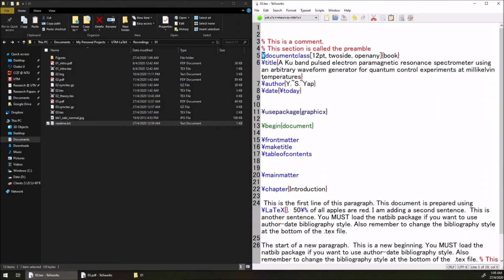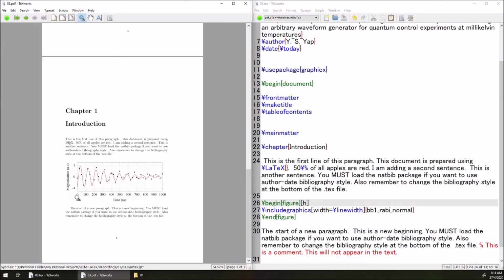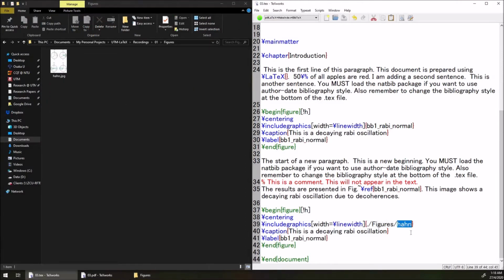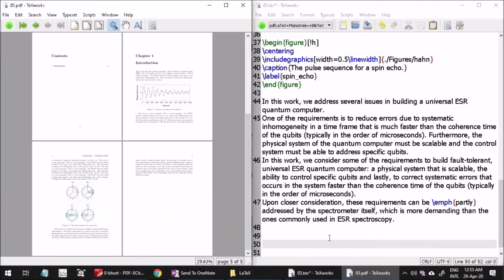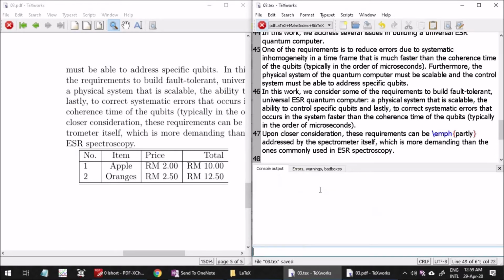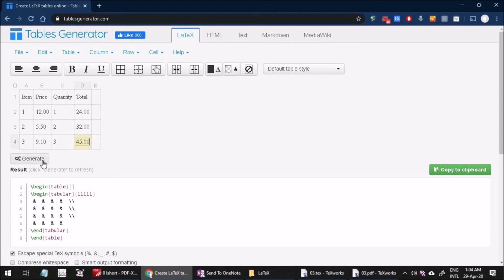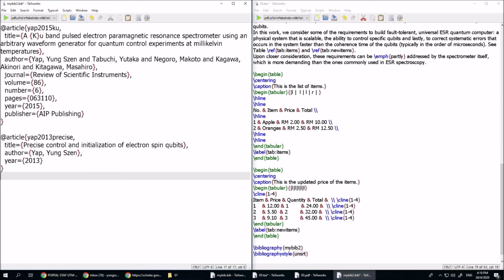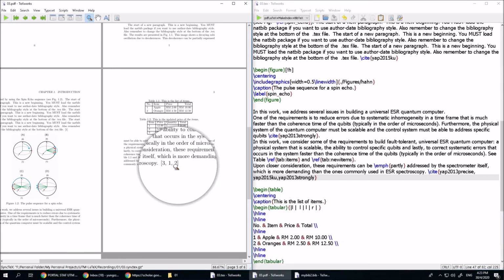Inserting figures, tables and citations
The Japanese Yen symbol is backslash "\"